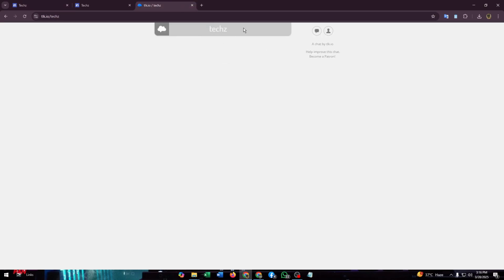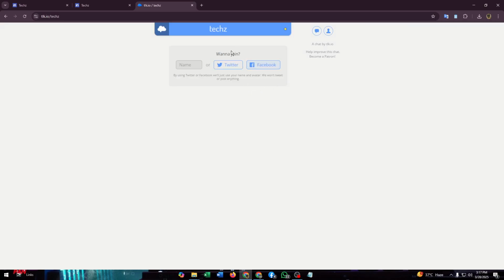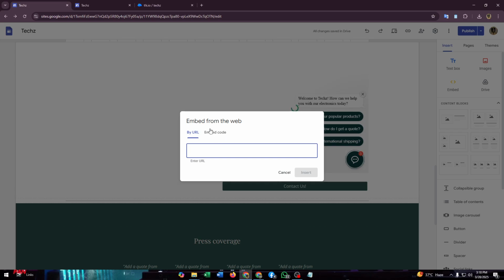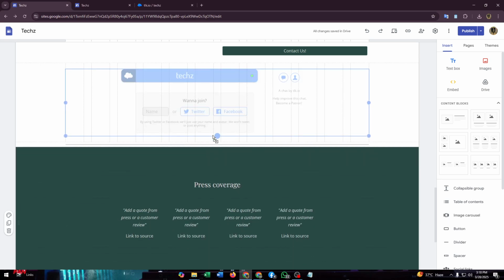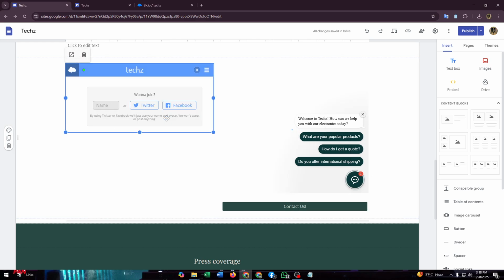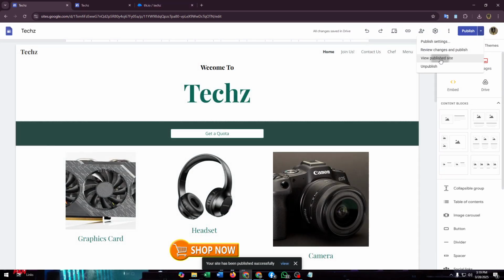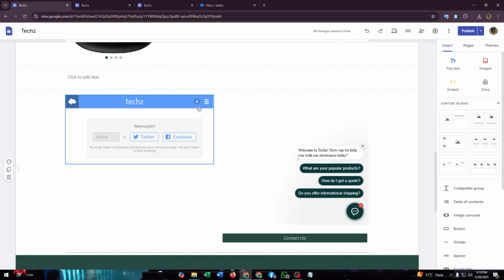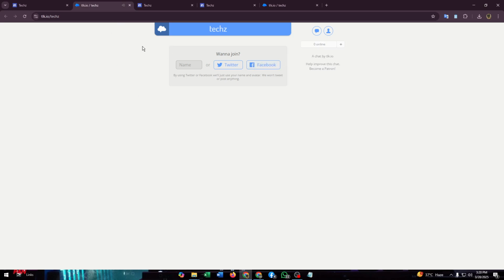How To Add A Chat Room in Google Sites (2026)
How To Add A Chat Room in Google Sites

In this video we show you How To Add A Chat Room in Google Sites. If you want to know How To Add A Chat Room in Google Sites then this is the perfect tutorial for you.